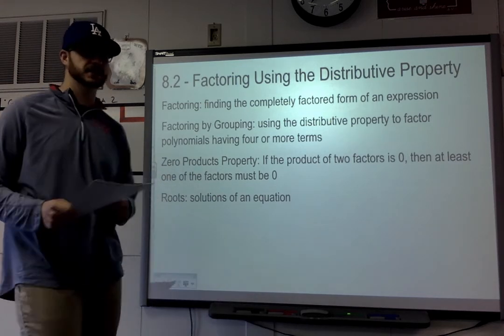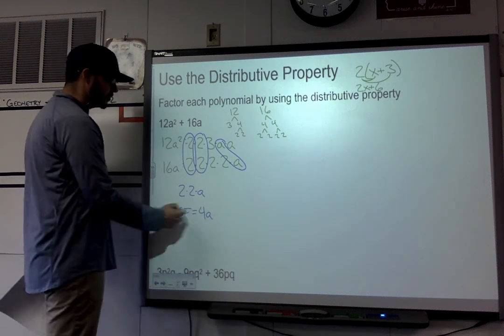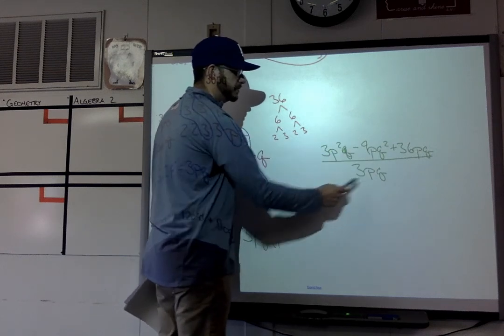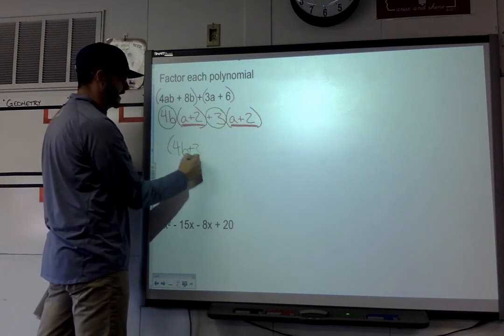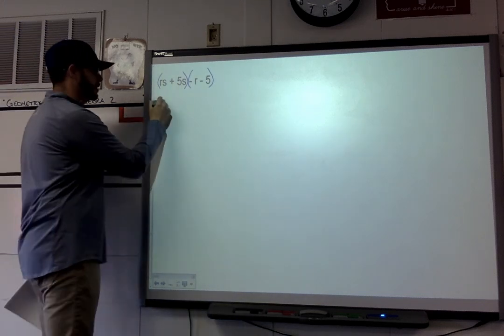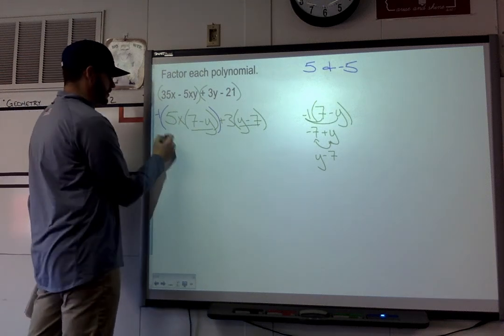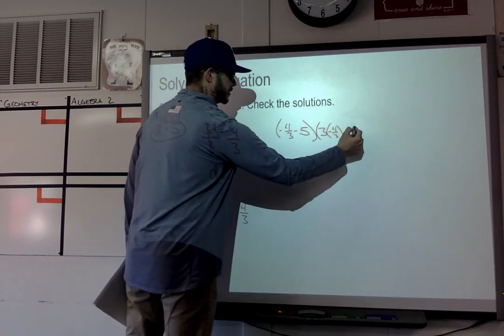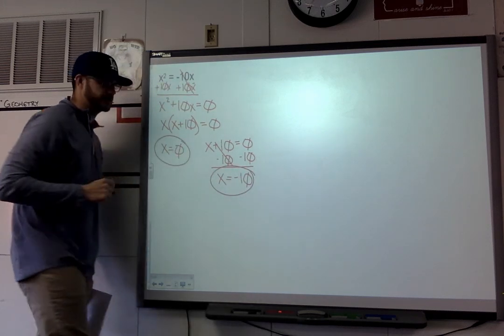Algebra 1 - 8.2 - Factoring Using the Distributive Property